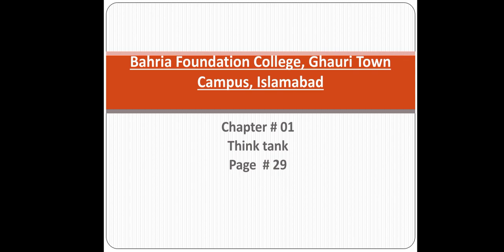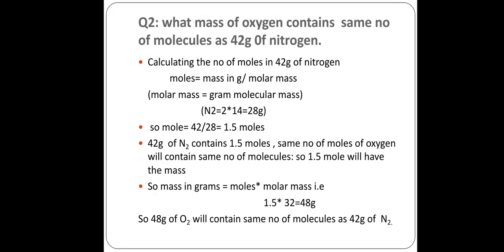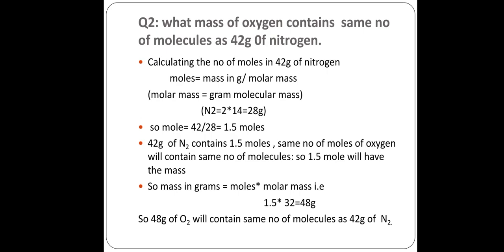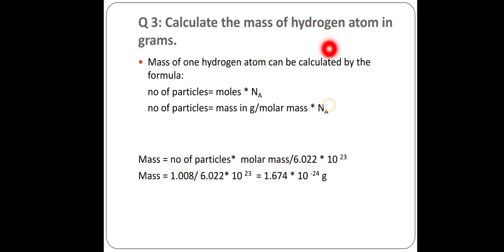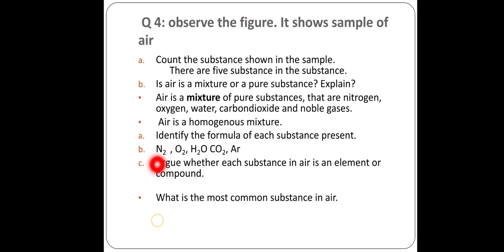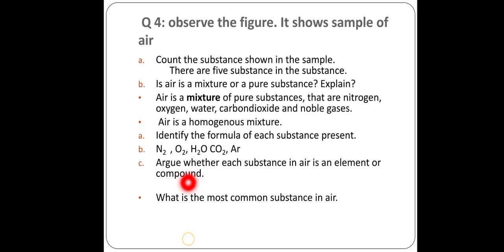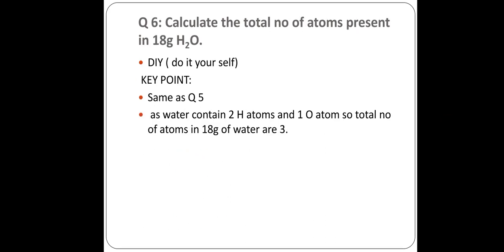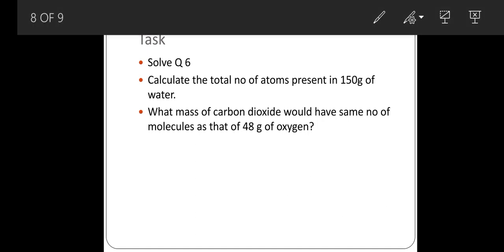think tank questions chapter 1